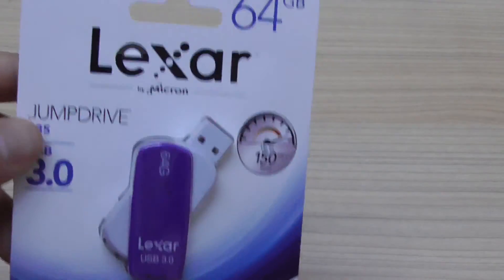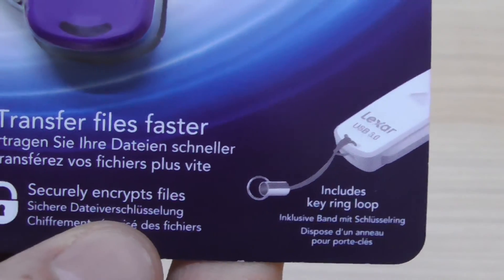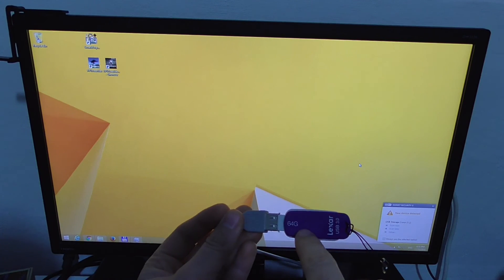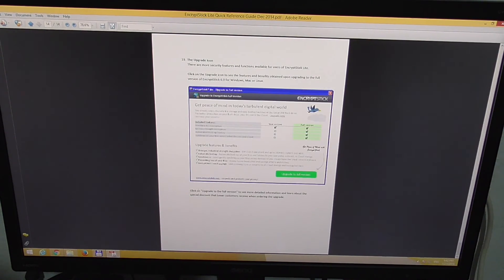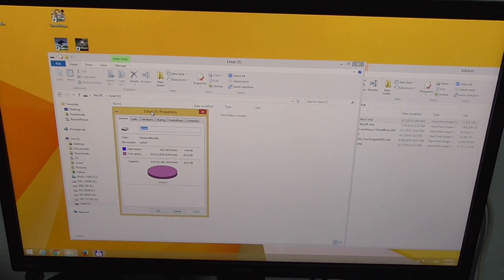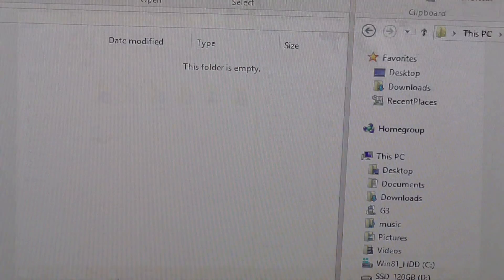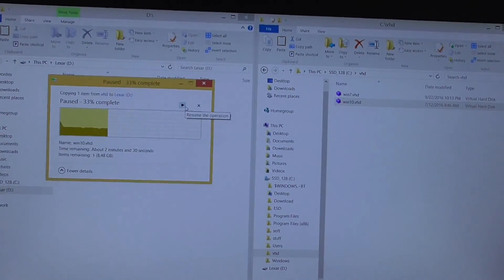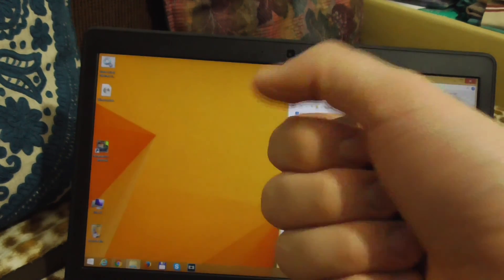64GB USB 3.0 Flash Drive - Lexar JumpDrive S35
Tested Read/Write speeds:

Flash drive in USB 3.0 port:
130MB/sec Read Speed from the Flash Drive onto SSD
60-70MB/sec write speed from SSD onto Flash Drive

Flash drive in USB 2.0 port:
29MB/sec Read Speed from the Flash Drive onto SSD
20-27MB/sec write speed from SSD onto Flash Drive